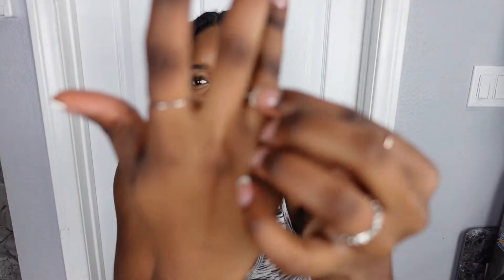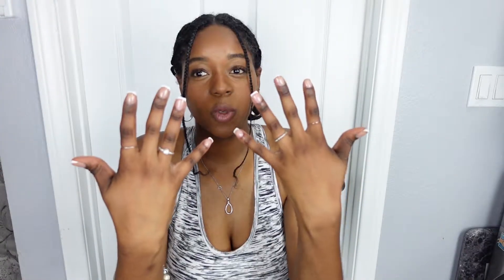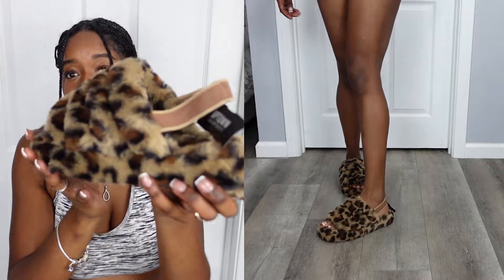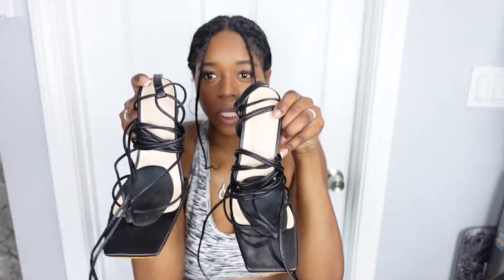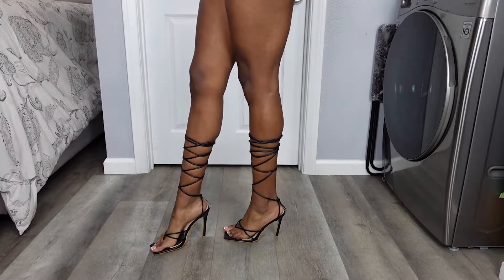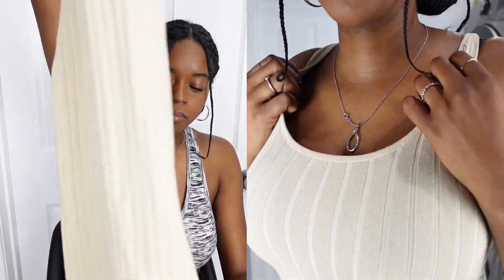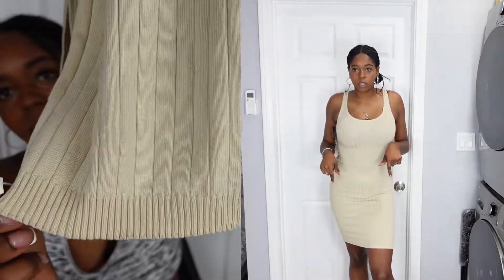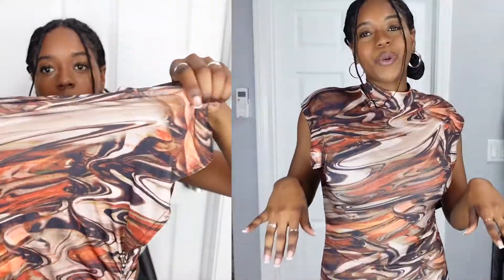FASHION NOVA I PRETTY LITTLE THING I TRY-ON HAUL 2022 I BADDIE ON A BUDGET I TALL GIRL FRIENDLY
Links to certain items below:
1. Green Mesh Dress
2. Beige "Boring" Dress
3. Leopard Print Slides
*Similar ones you can buy
Shein:

Considering these items were all thrifted, I couldn't find the links to everything. But this was to show you all that you can still be a baddie on a budget baby ! Don't knock it till you try it !

*Everything I thrifted were brand new which are the only type of items I buy. They are sometimes hard to find that is why I consider them to be gems. You can tell when buying shoes from the bottom of the shoe as well as the sole on the inside. And clothes , if it still has the original tag most likely it hasn’t been worn so that can also be a good buy.

*All opinions stated in this video are solely mine.